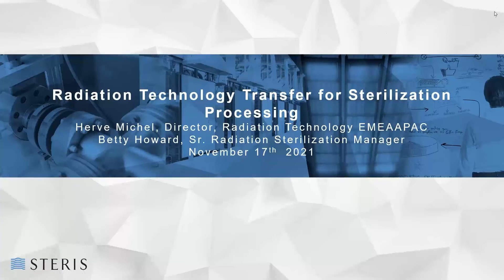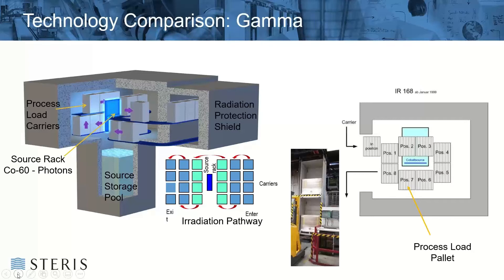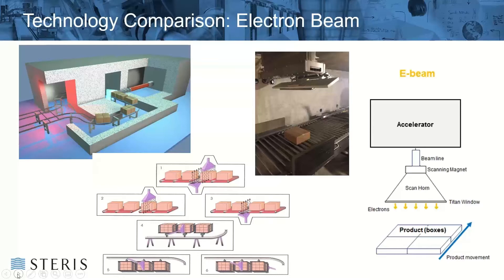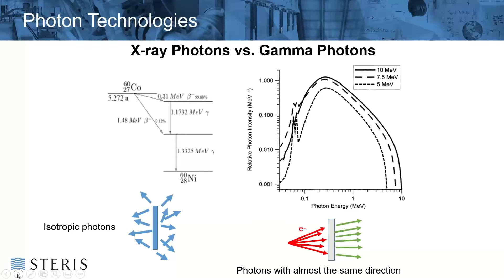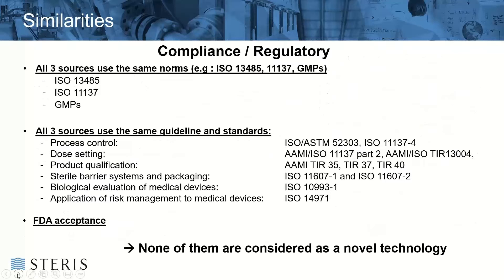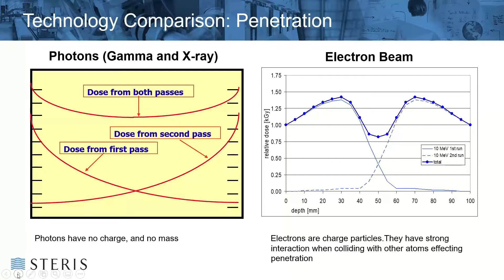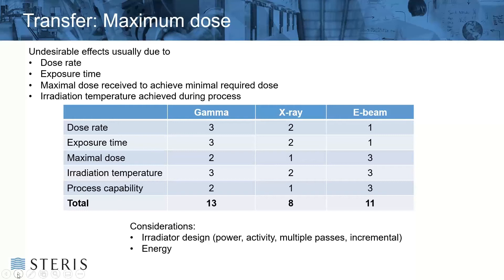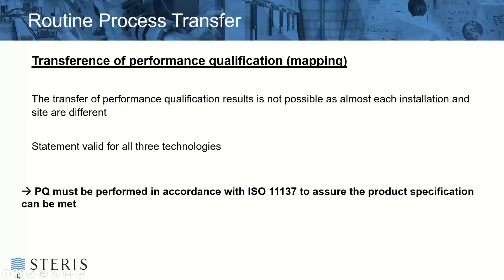Radiation Technology Transfer for Sterilization Processing | STERIS AST TechTalk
STERIS Senior Radiation Sterilization Manager, Betty Howard discusses the transferral of sterilization processing modalities between gamma irradiation, electron beam, and X-ray irradiation. This TechTalk examines the similarities and differences of these sterilization technologies, as well as considerations when transferring between modalities.

Learn more about the activities involved in transferring between radiation technologies for sterilization processing:
Technology Overview & Comparison
  -Gamma Irradiation
  -Electron Beam Irradiation
  -X-ray Irradiation

Sterilization Technology Similarities
  -Ionizing radiation sources - dose given by secondary electrons
  -Microbiological effectiveness
  -Regulatory

Sterilization Technology Differences
  -Energy
  -Penetration - Electrons - Photons
  -Dose rate
  -Maximal temperature achieved during process
  -Exposure time

Transfer Activities
  -Minimum dose
  -Maximum dose
  -Activation Assessment
  -Routine process PQ

About Us:
STERIS Applied Sterilization Technologies provides contract sterilization, laboratory testing and validation, product and packaging testing, and technical support services to manufacturers of medical devices, pharmaceuticals, consumer goods, and industrial products.

00:00 Introduction
00:38 Meet the Presenter & Overview
02:16 Technology Overview & Comparison
02:50 Gamma Irradiation
03:43 Electron Beam Irradiation
05:04 X-ray Irradiation
08:08 Sterilization Technology Similarities & Differences
18:20 Transfer Activities
22:33 Maximum Acceptable Dose Summary
25:13 Minimum Sterilization Dose Transfer
29:26 Activation Assessment